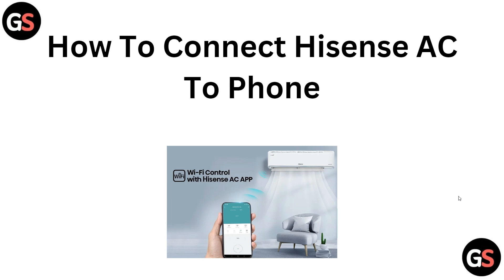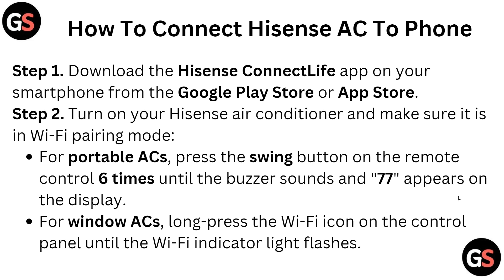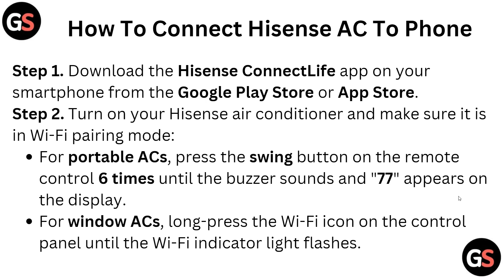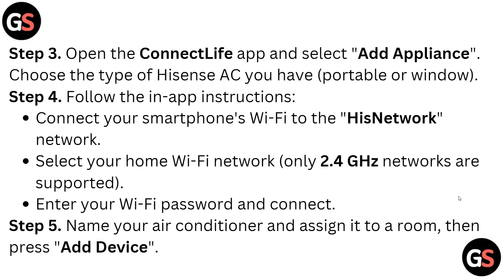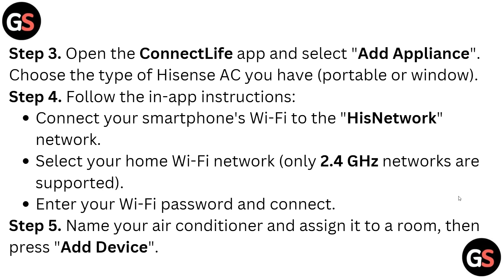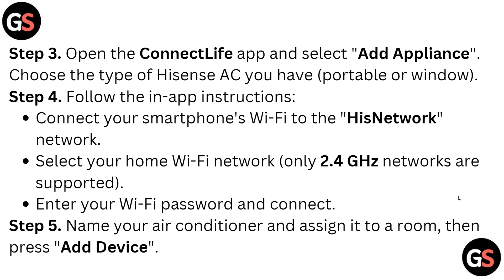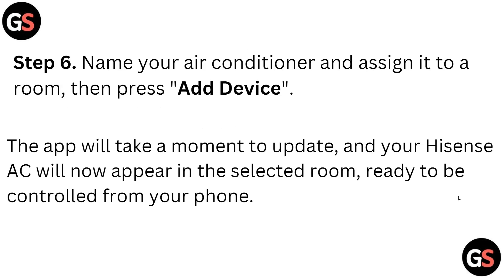How to Connect Hisense AC to Phone – Wi-Fi Setup & App Pairing Guide (Android & iPhone)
In This Tutorial, You Will Learn How To Easily Connect Your Hisense Air Conditioner To Your Phone. Follow The Step-By-Step Instructions To Seamlessly Control Your Ac Unit From The Convenience Of Your Smartphone.